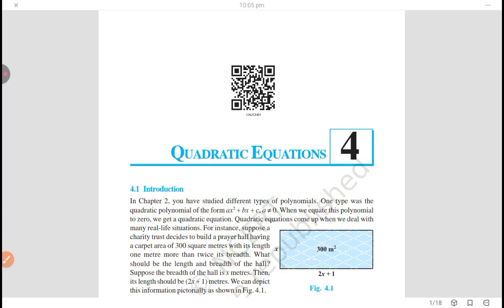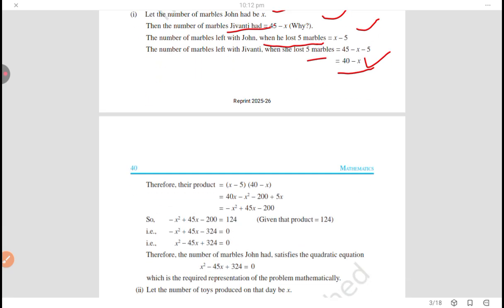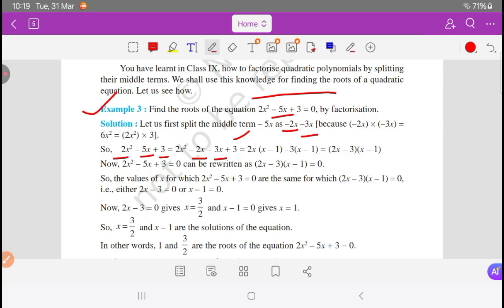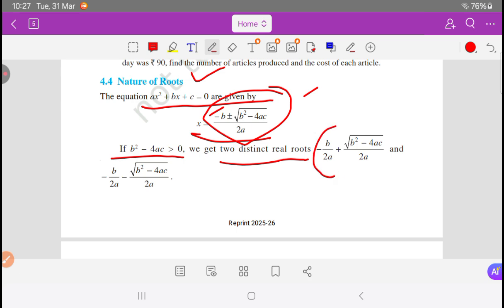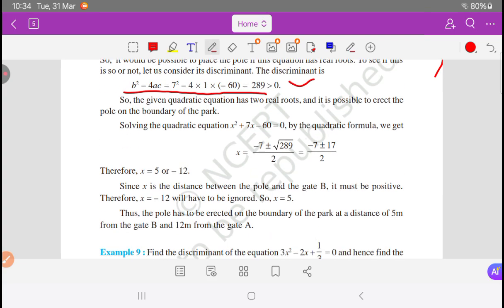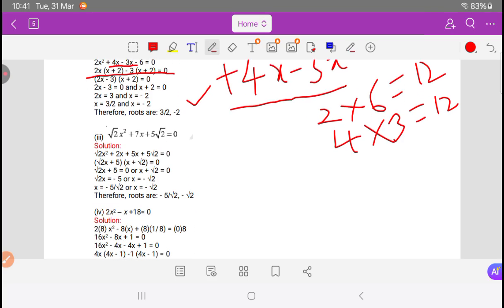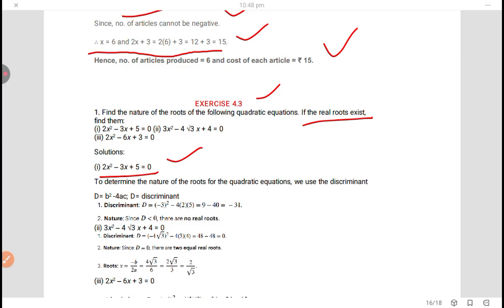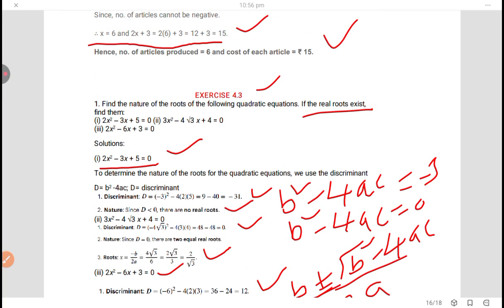Quadratic Equations (Chapter 4) II Maths II CBSE II NCERT II CLASS 10 Maths II NIT GRAD